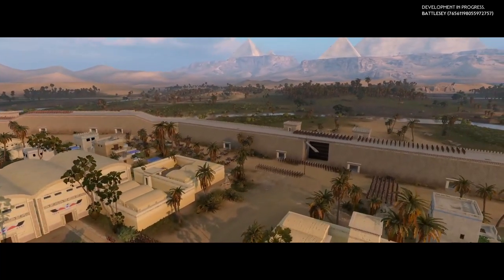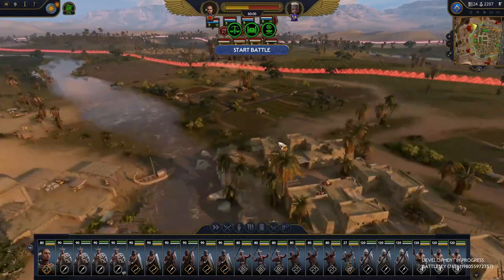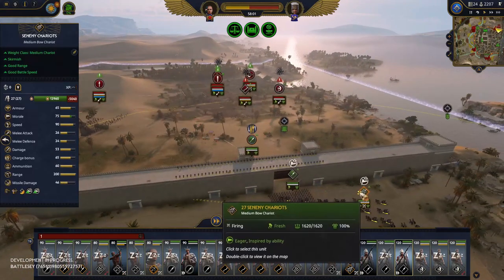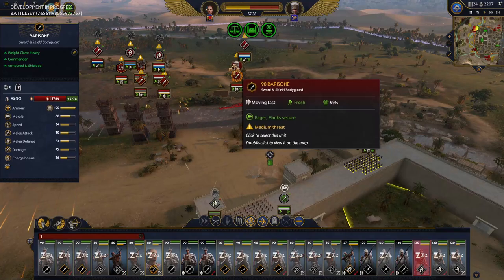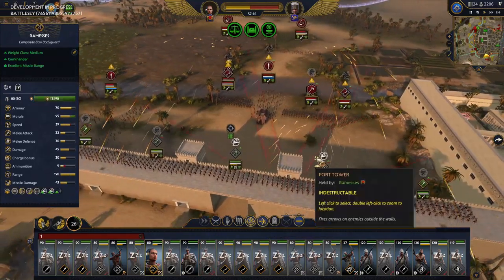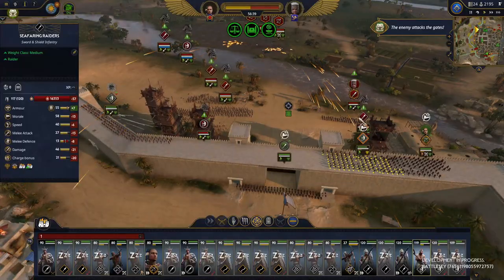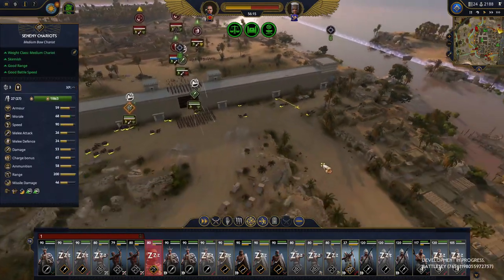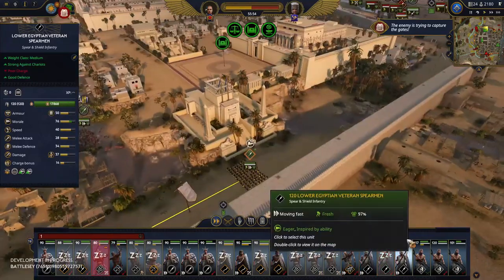Unique Pharaoh Siege Mechanics + Overview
Quick overview of what to expect within sieges! And my initial thoughts